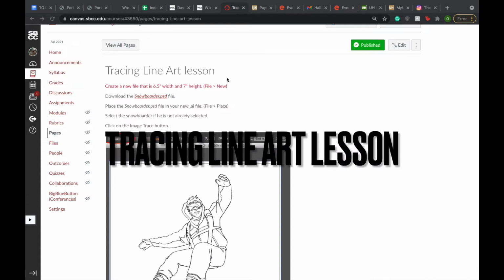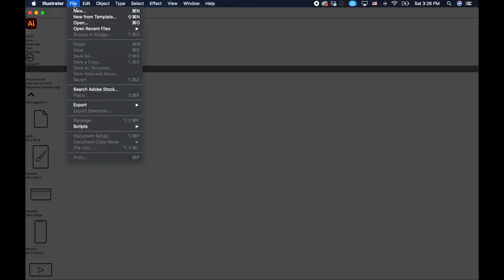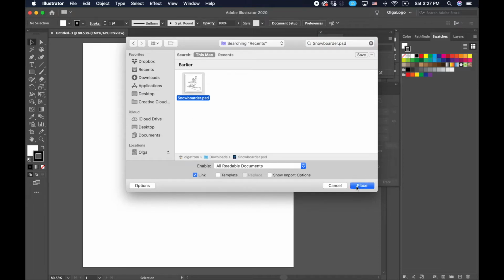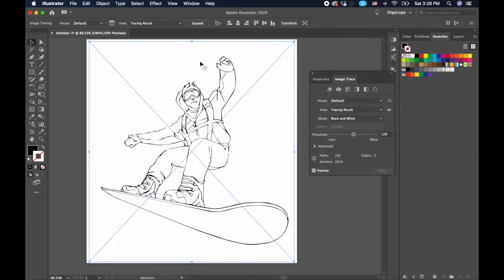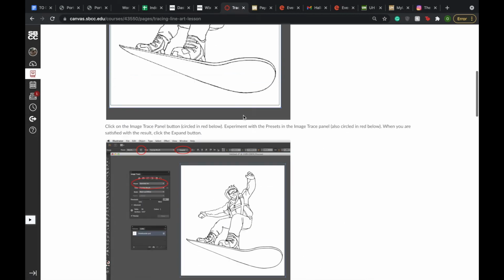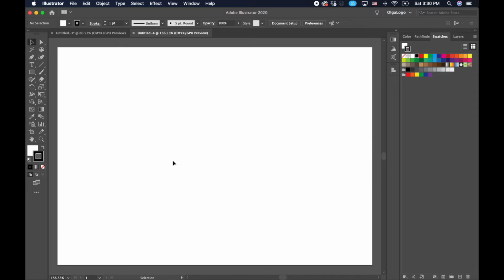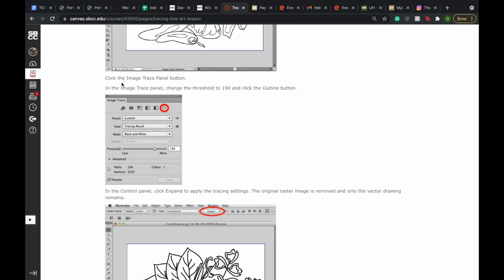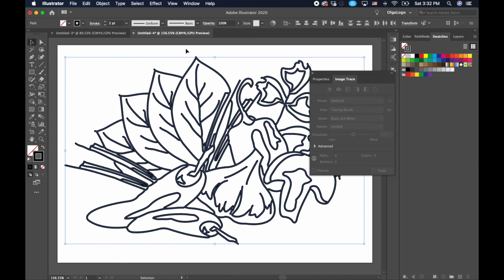Tracing Line Art Lesson